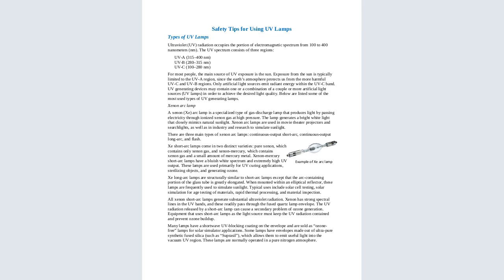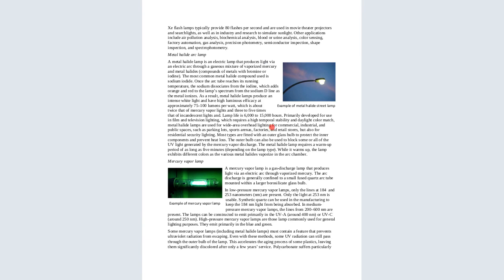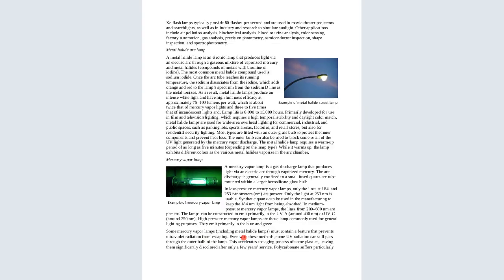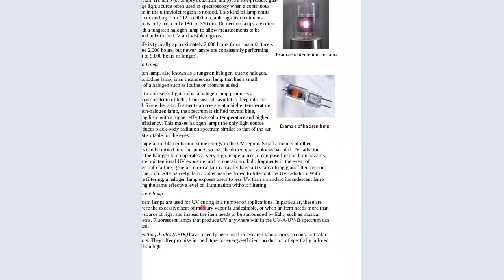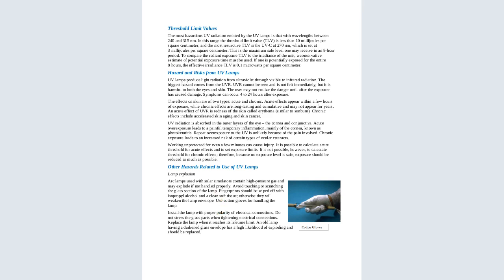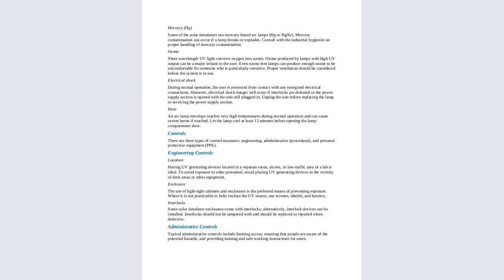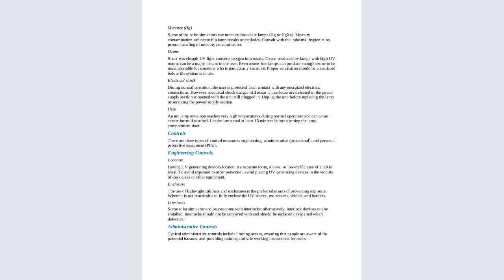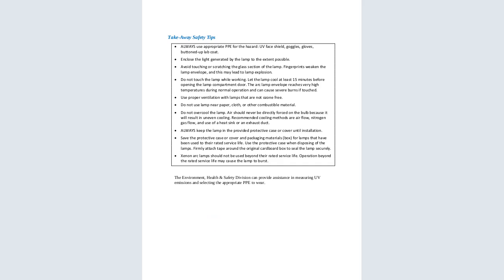WEEK 9 CLASS